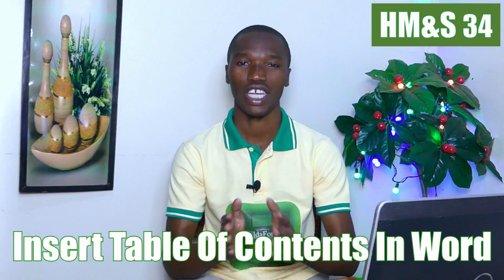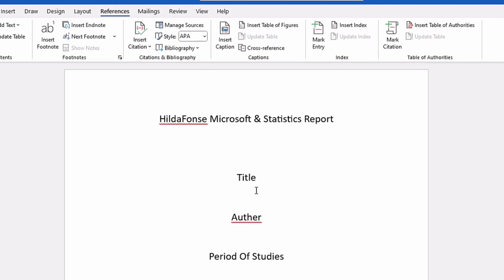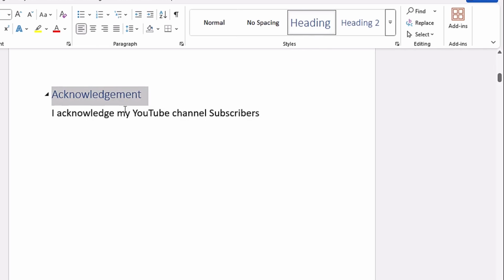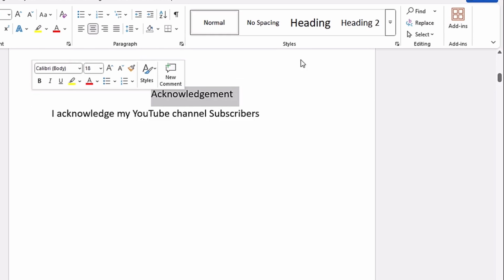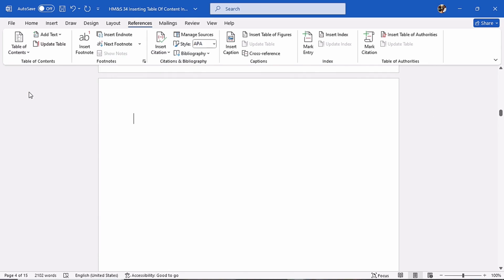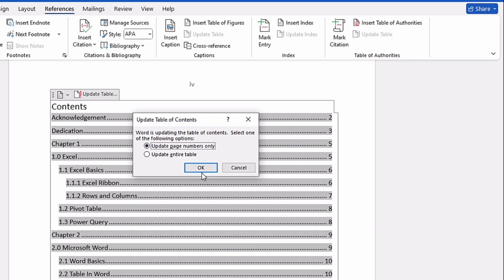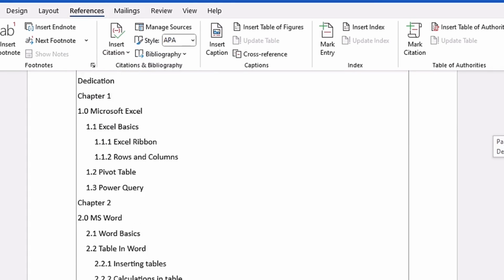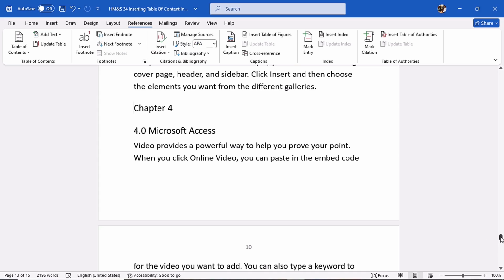How To Create Automatic Table Of Contents In Word HM&S 34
Inserting table of contents in word is easy but troublesome for beginners, this video takes you through how to insert a professional Table of contents in word, all tips and tricks to insert table of contents in Microsoft Word are explained on this Microsoft Word tutorials video, watch and Always Stay Hungry For Knowledge, Keep Learning And Expand Your Knowledge